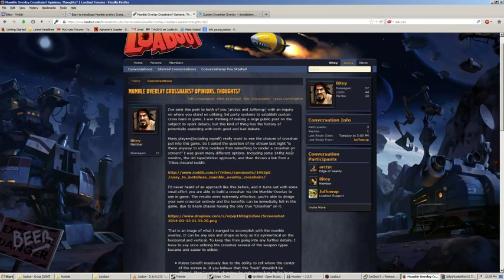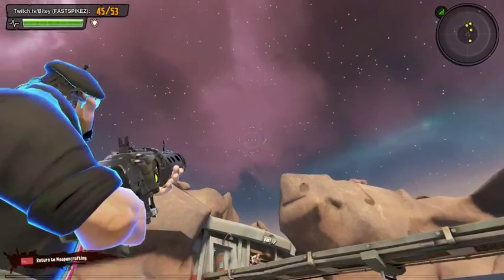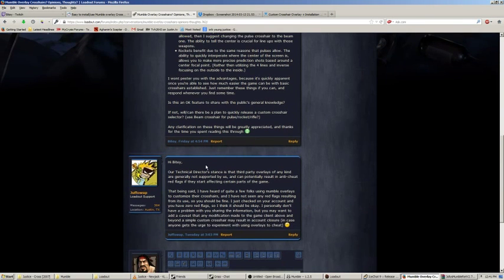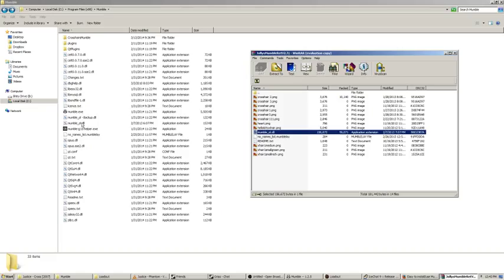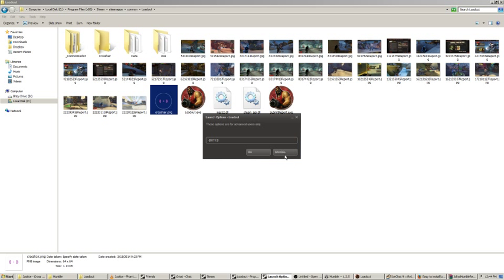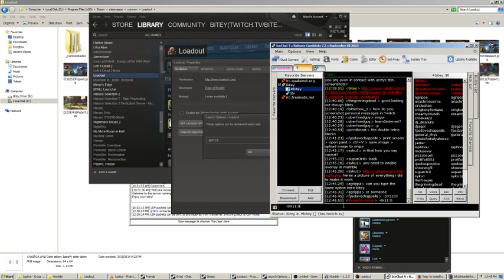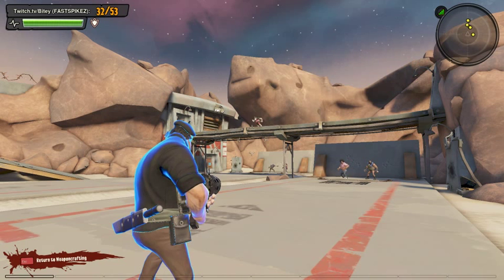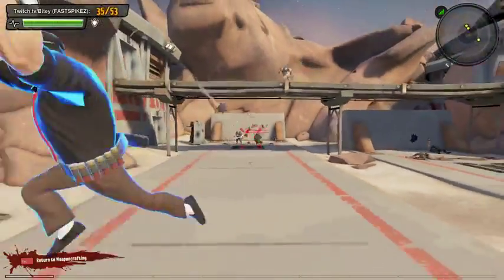How to setup Custom Crosshairs: Coach Bitey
This is a short video explaining how to configure a mumble overlay crosshair as well as a developers response to utilizing this in Loadout.